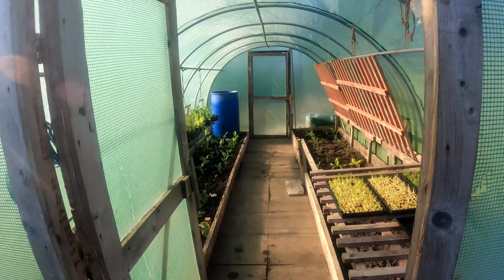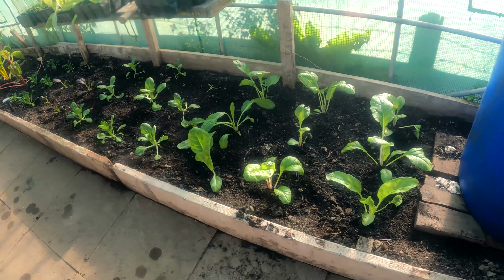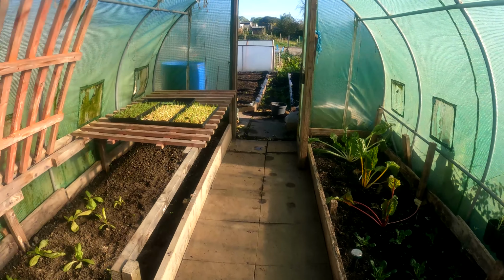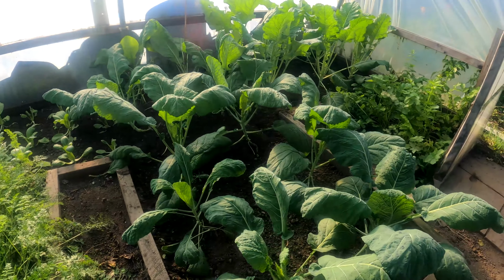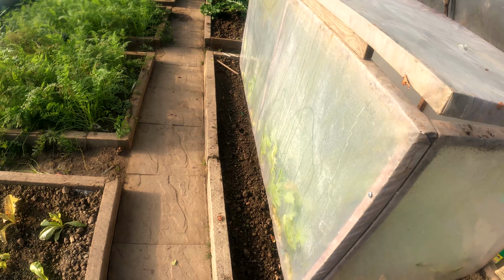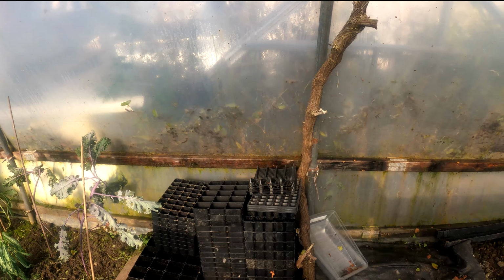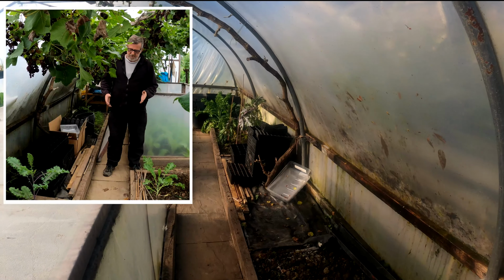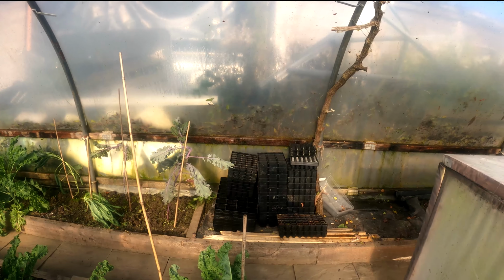October Tunnels Tour 21 | Winter Crops in | Grapevine Pruned | Green Side Up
A tour of the crops in two of three tunnels, planted up for winter and the hungry gap.

If you are enjoying my content, you can help me by buying me a packet of seeds.

Artline Garden Markers
Pruning Saw
Heavy Duty 2 in 1 Heavy duty Ratchet Loppers
6m x 3m Polytunnel Very Strong
6m x 3m Polytunnel Strong